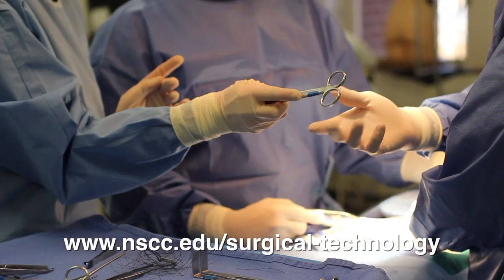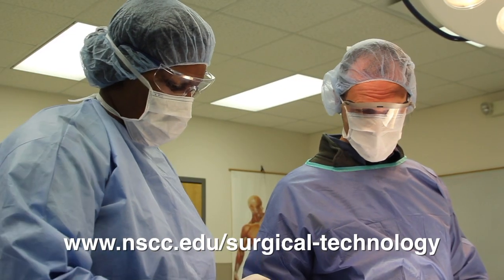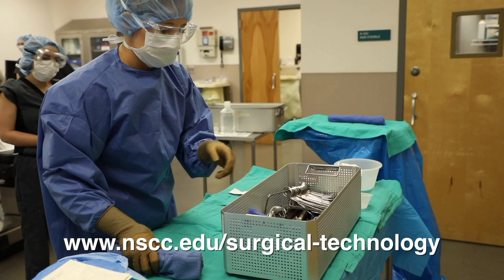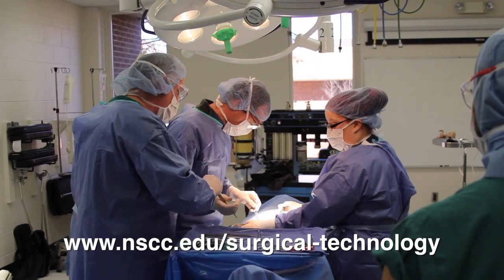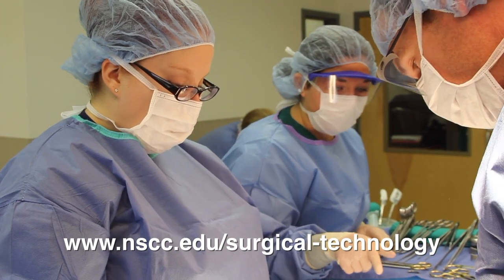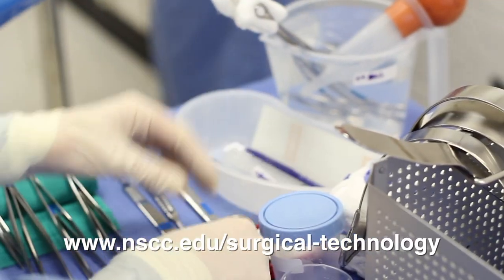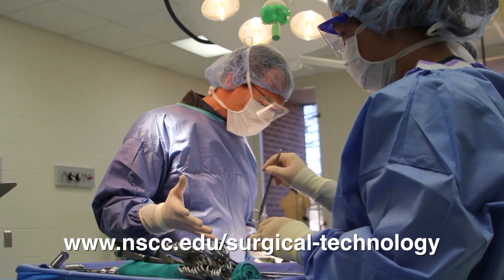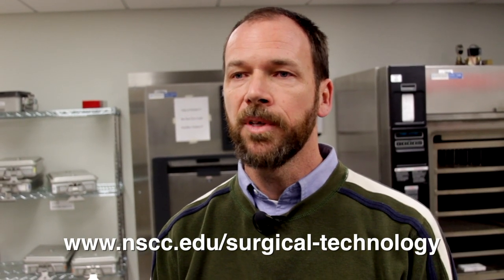Surgical Technology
The Surgical Technology Technical Certificate prepares you to be an instrumental member of the operating room team during surgical procedures. Build solid foundational knowledge in anatomy, medical terminology, and microbiology. Become a successful surgical technologist prepared for all major specialties in the operating room with extensive classroom time and practical clinical experience. Gain the abilities to:

Recognize elements of good patient care and prioritize them before less important elements in the operating room.

Behave professionally in a stressful environment with demanding personalities while remaining calm and focused.

Accurately plan for and perform duties of a surgical technologist in the scrub role in common surgical specialties.